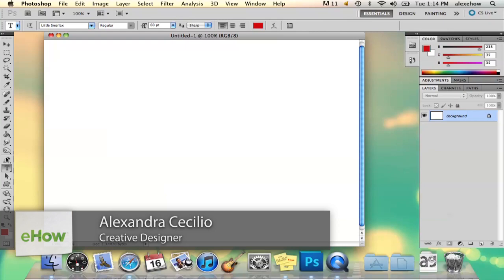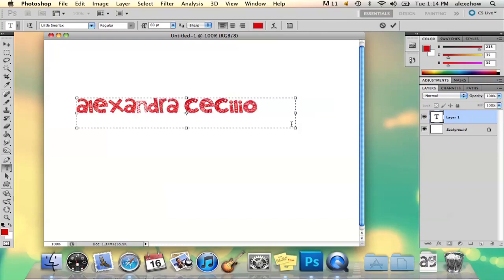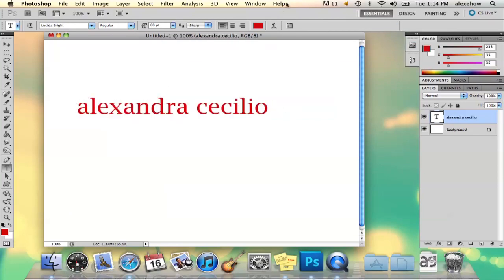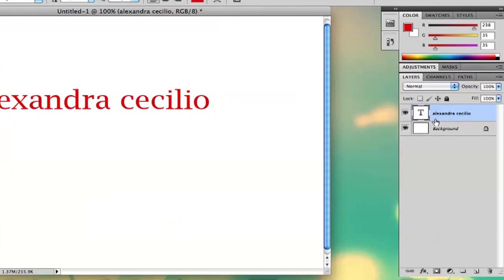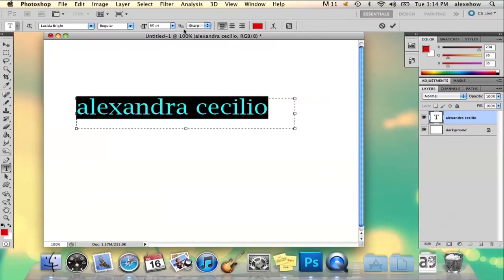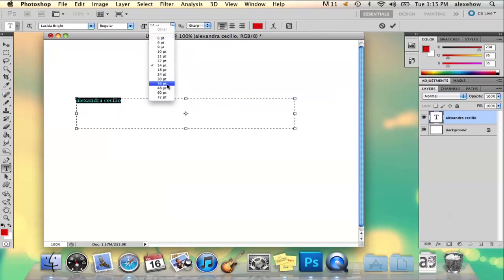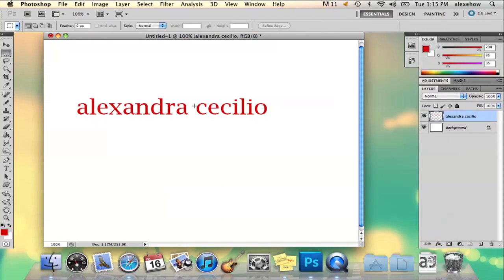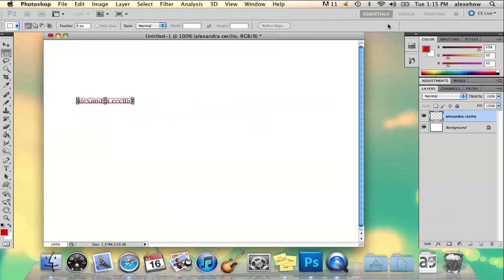How to Get Small Text in Photoshop : Adobe Photoshop Tutorials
Getting small text in Photoshop is something that you can do with the text tool and a very particular technique. Get small text in Photoshop with help from a graduate from Maine College of Art in this free video clip.